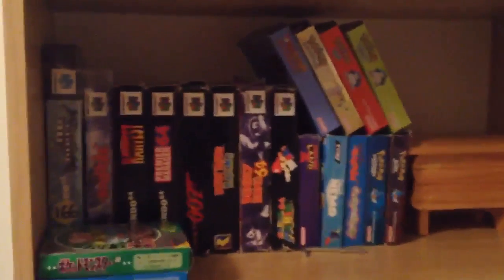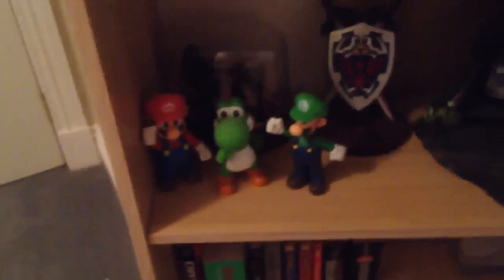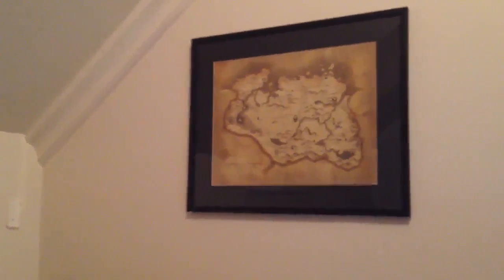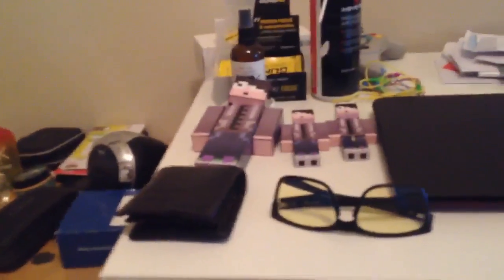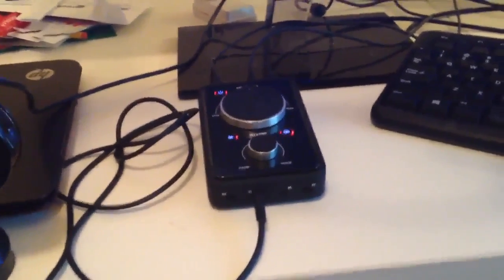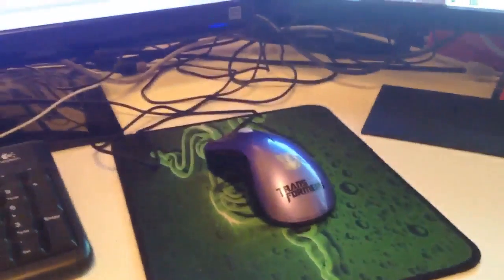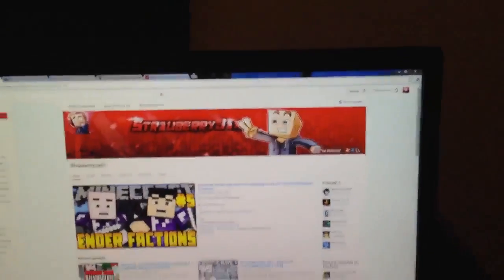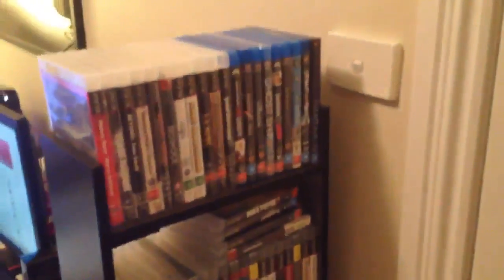StrauberryJam's Desk/Gaming Setup Tour!! (125,000 Subscriber Special!)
Specs:
NVIDIA GeForce GTX 660
Intel Core i7-3370 CPU @ 3.40GHz
16 GB RAM
2TB HDD

(idk do I other specs lul)